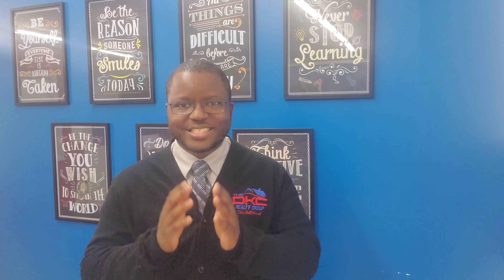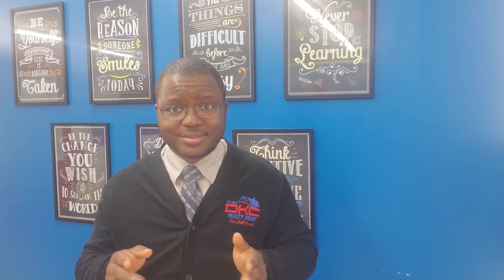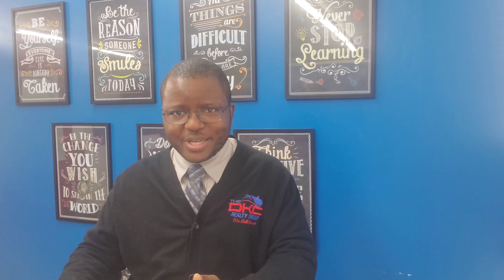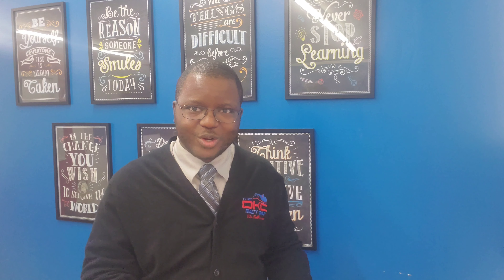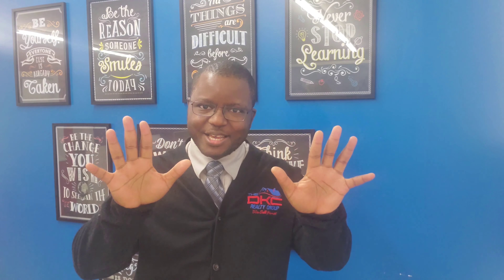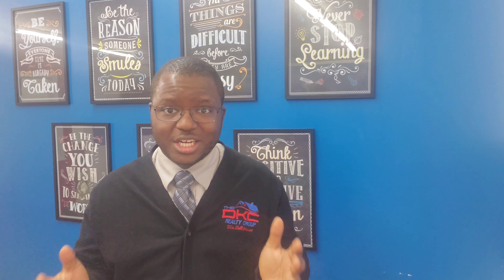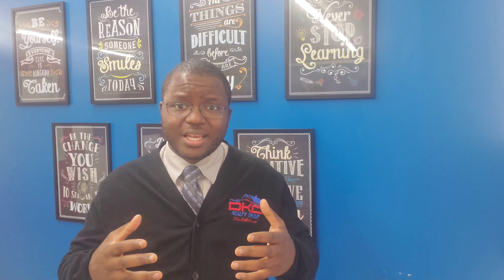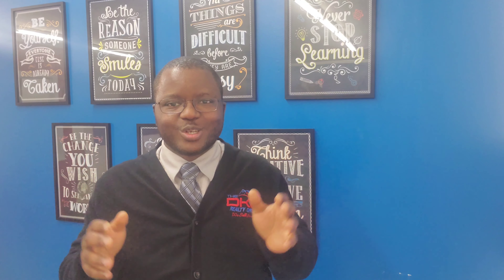How To Sell A Home: Step 4 - More Staging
It's staging time again! Home staging is the preparation of your home for sale in the marketplace. The goal of home staging is to make your home as appealing as possible to the largest number of potential buyers. This allows you to sell your home fast, for more money, and for great terms.

In this video, I will be sharing some of my top home staging tips and tricks. When staging your home to sell, you want to be sure to cover all your bases. Home staging is extremely effective because it emphasizes your home's strengths and reduces its weak points. This allows your home to be shown at maximum potential and creates a positive first impression. You only have one chance to make a first impression whether its through photos being viewed online or people actually seeing your home in person. The better your home can sell itself, the better the results you will receive.

I upload 3 educational real estate videos weekly, including a video each for our Home to Sell a Home and How to Buy a Home Series.

SOCIALS: You can also follow me via jsbxhomes across different social media platforms, including LinkedIn, Facebook, Instagram, Pinterest, Tumbler, WordPress, and Twitter